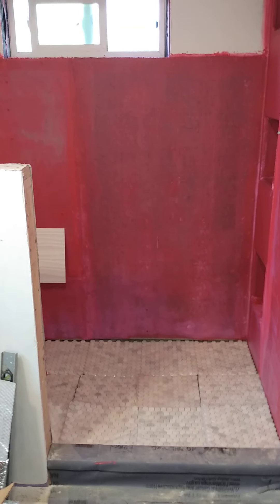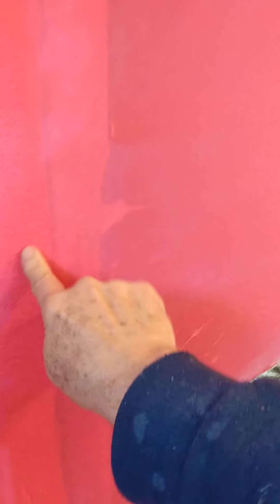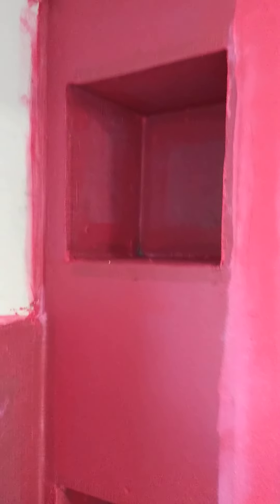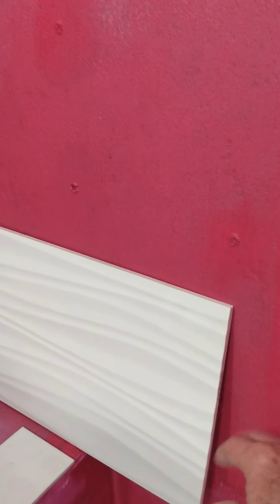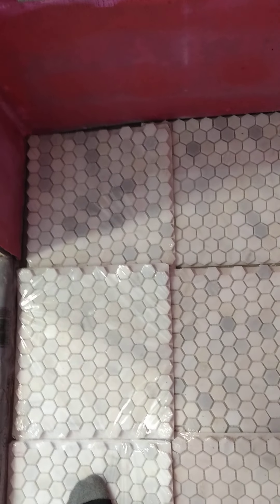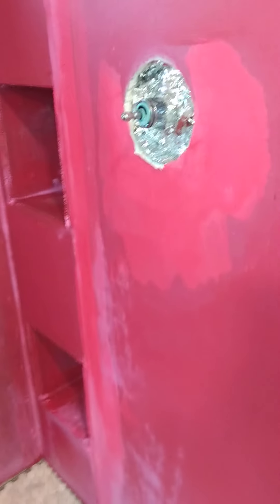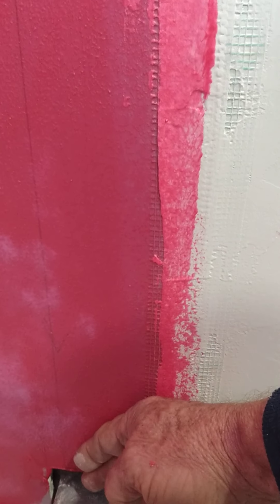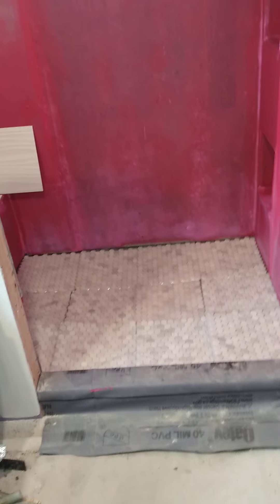bathroom remodel shower update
Wonder board and Red Guard